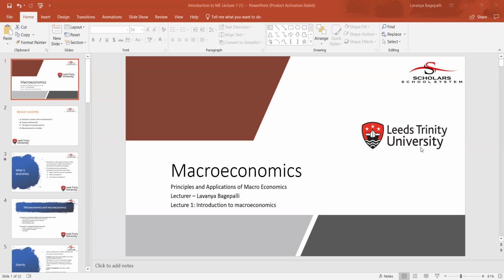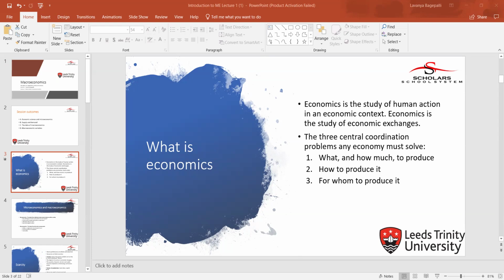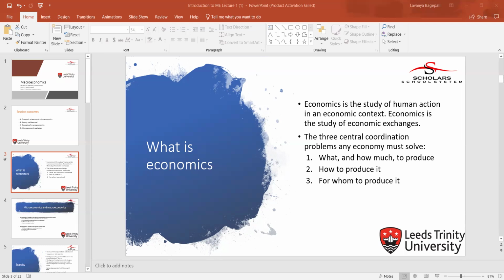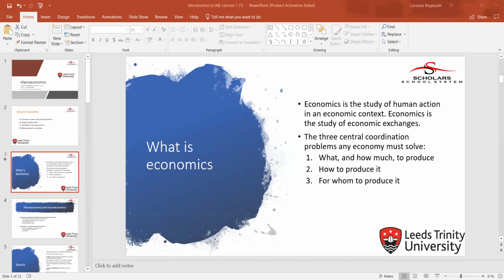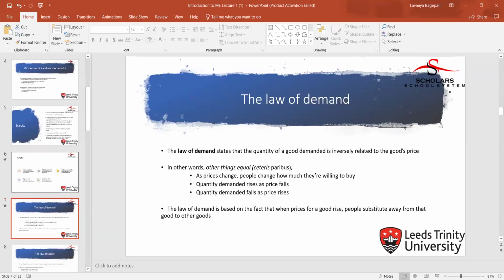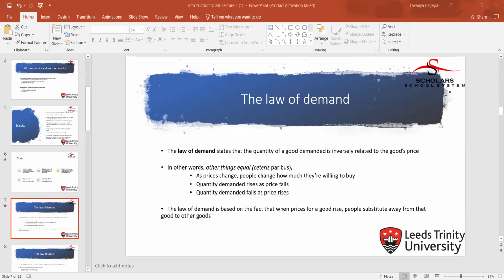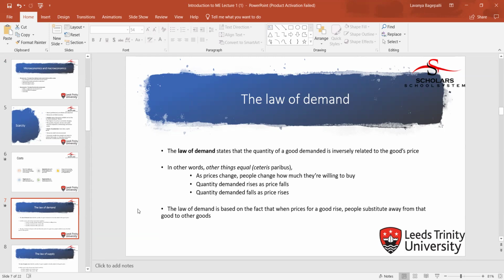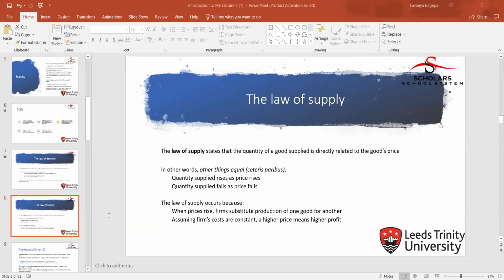Week 1 - Macroeconomics - Lavanya Bagepalli